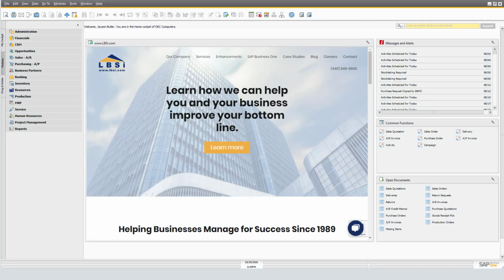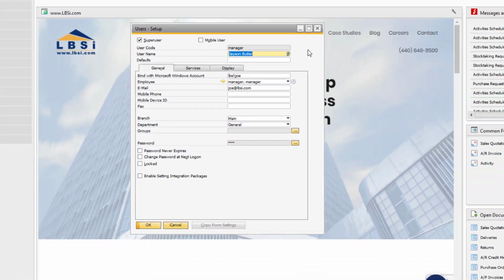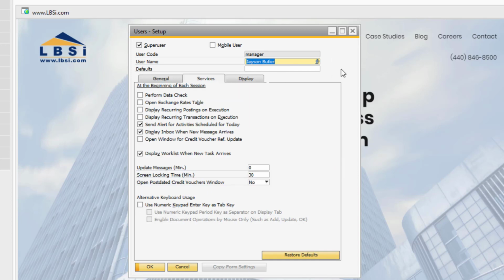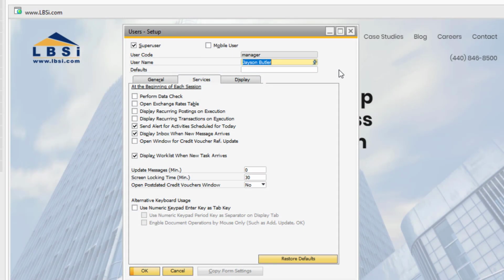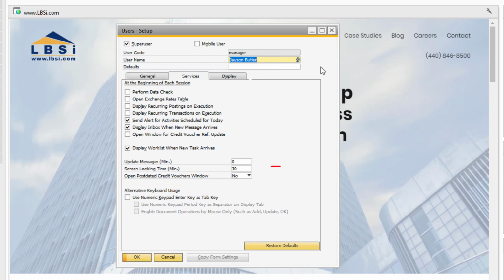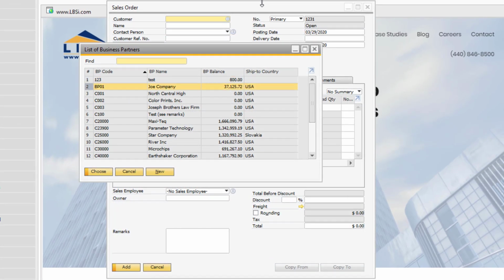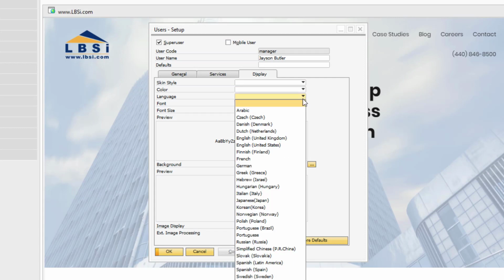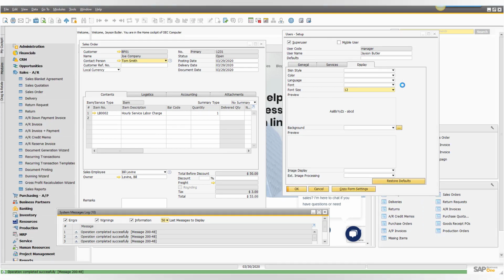SAP Business One How To: 9.3 Personal Settings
SAP Business One is able to be customized to fit the personal needs of the user.  This enables companies to remain organized and keep better track of company data.